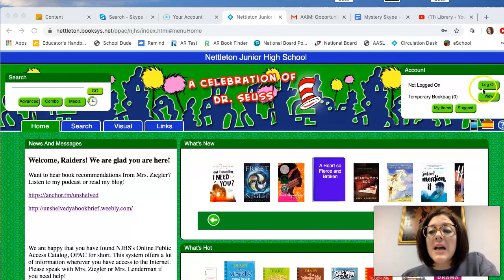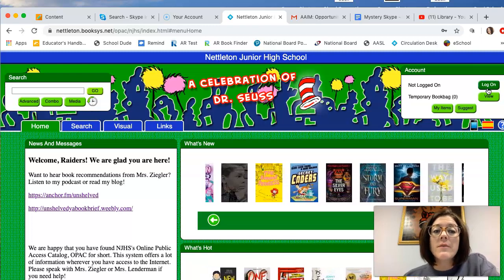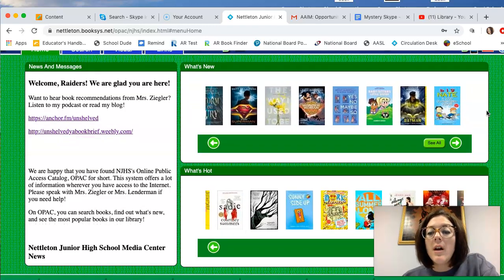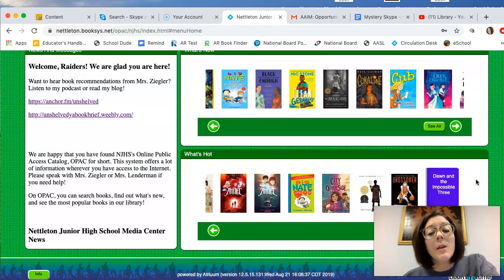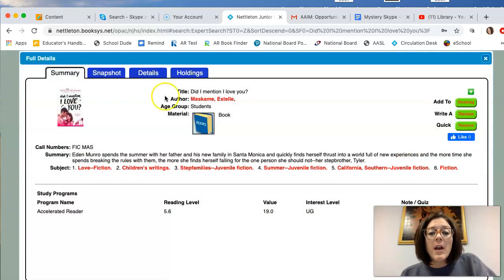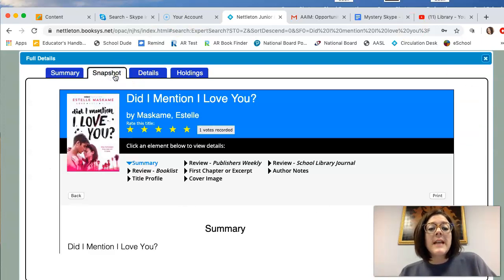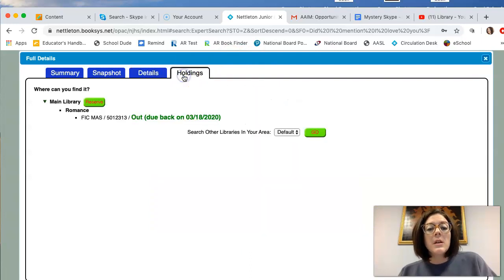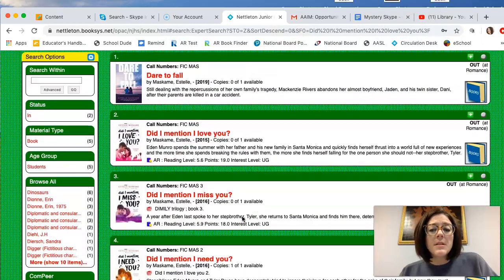OPAC Tutorial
NJHS tutorial for the OPAC system